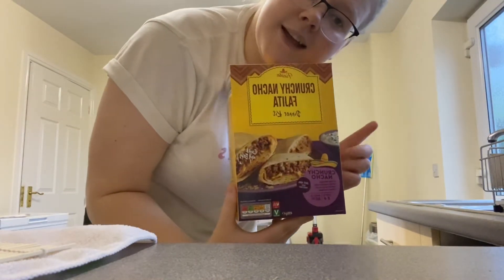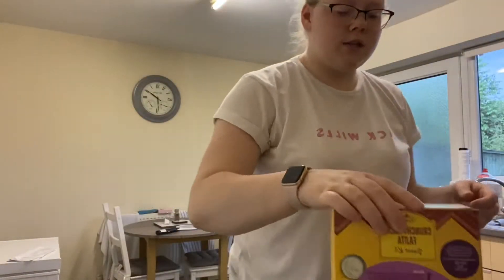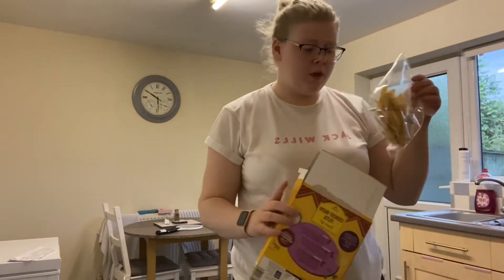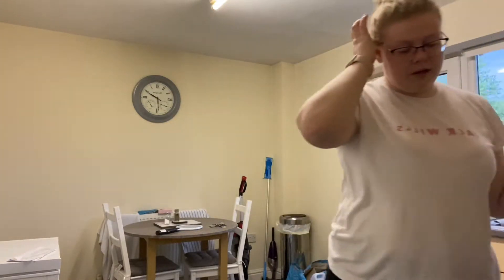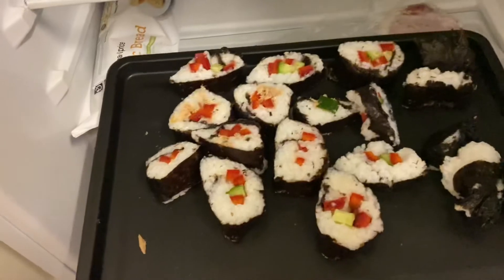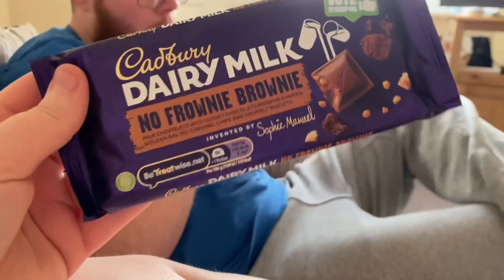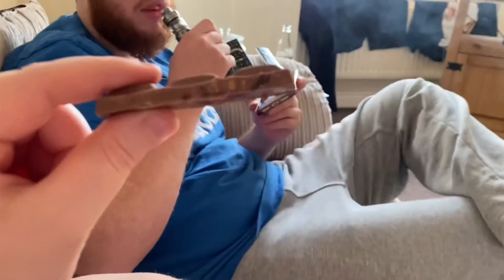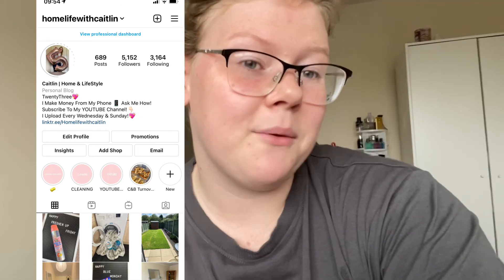NIGHT ROUTINE!!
Hello Everyone!!